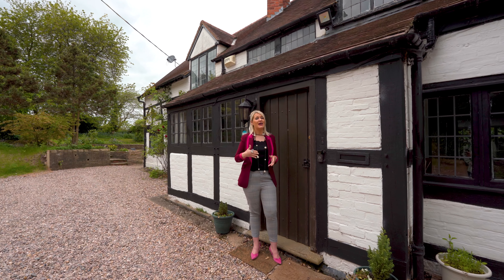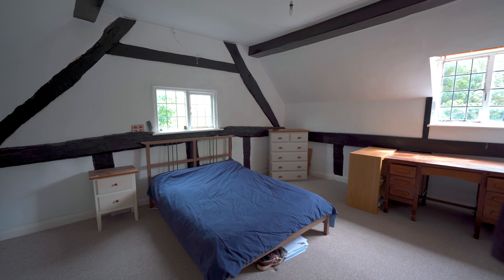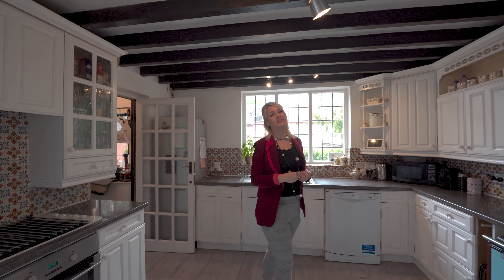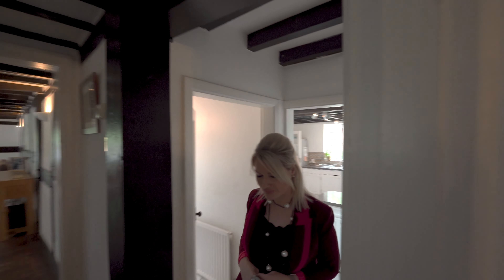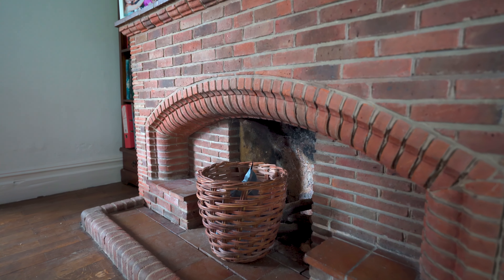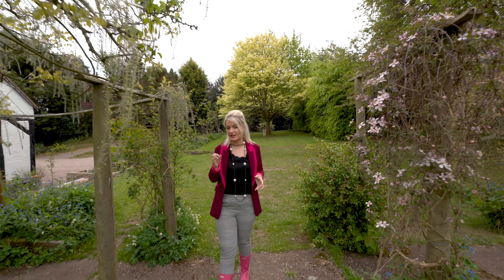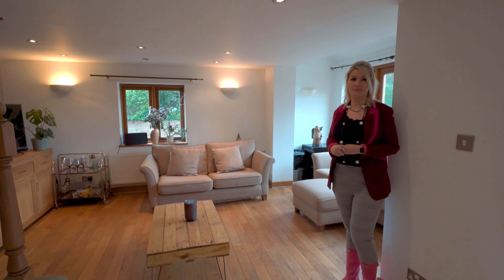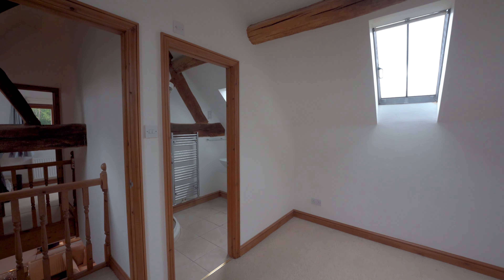FOR SALE - Hillside, Shrewley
Stunning GRADE II Listed cottage built in the 1700s
With Annexe and 3.8acres
**DETACHED Cottage with 3.8 acres and two bedroom ANNEXE**

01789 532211